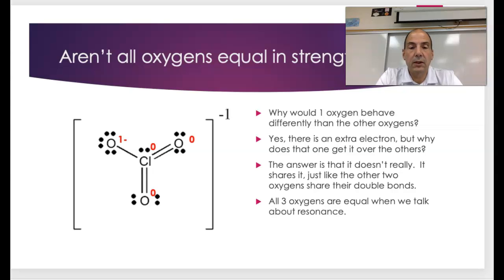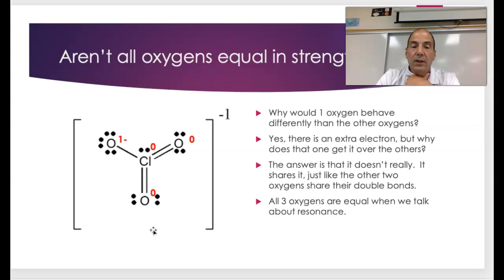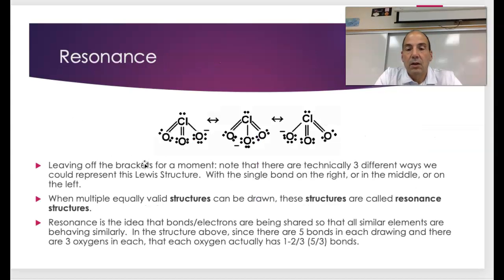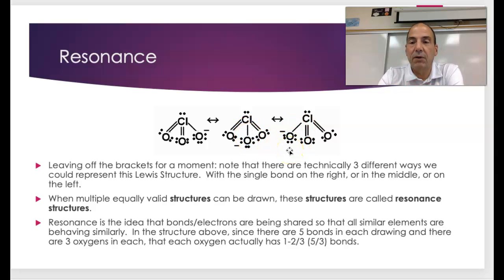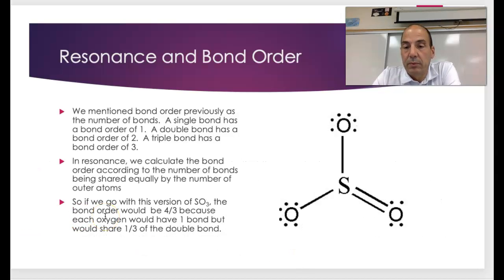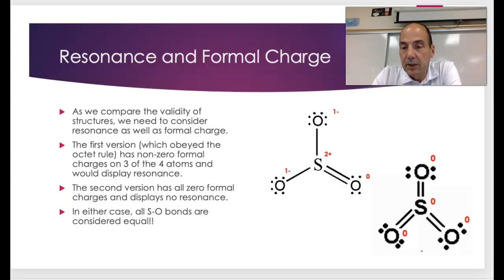Resonance and Formal Charge